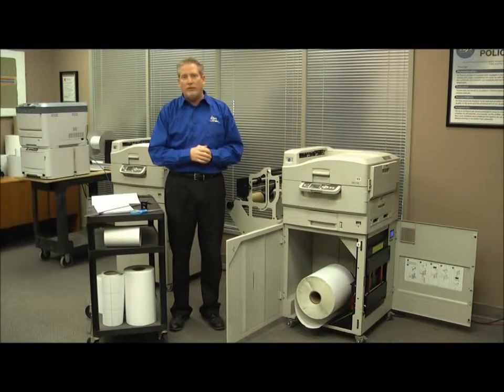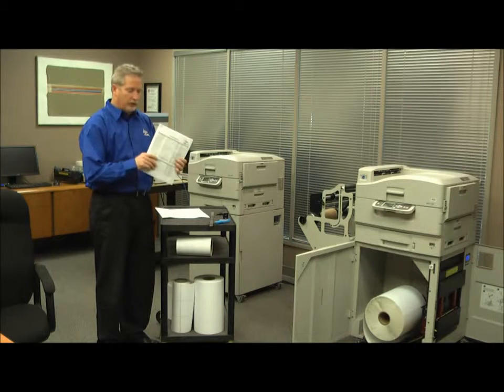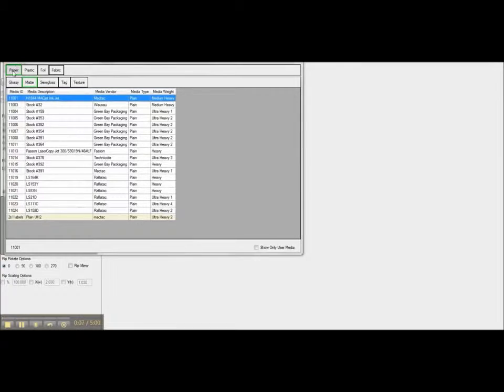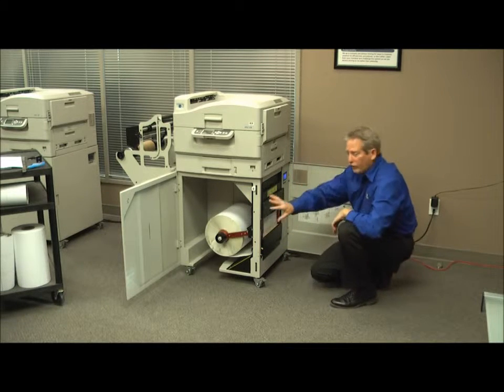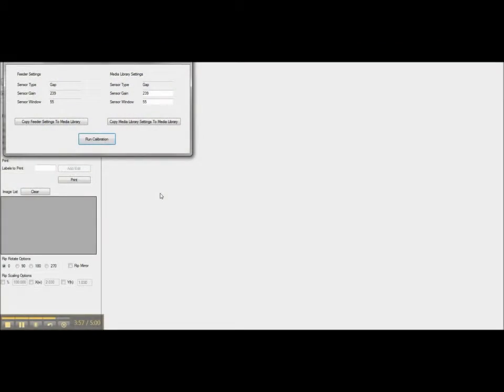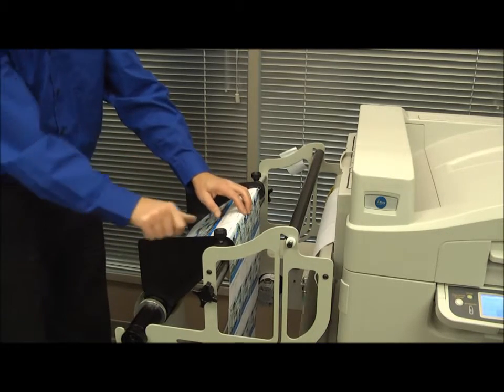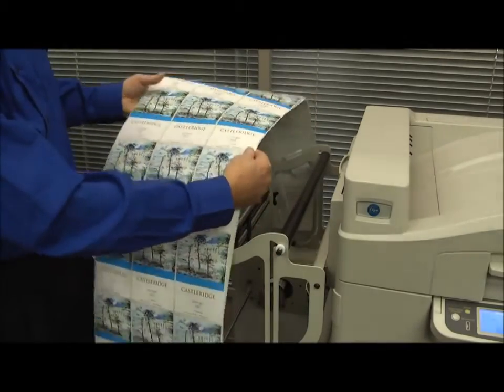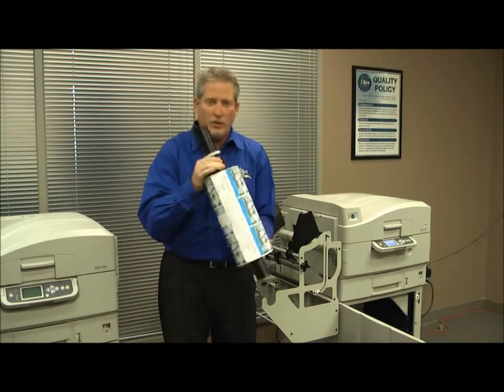How to Print a Diecut Label on the APEX 1290 from iSys Label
DuraFast Label sells the iSys Label Apex 1290 which allows you to print die cut labels in full color using Harlequin RIP